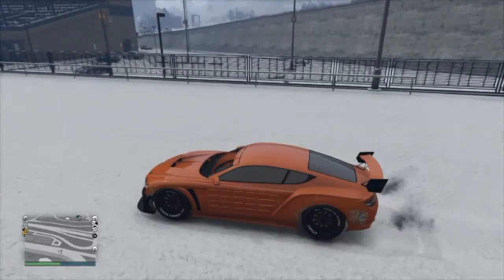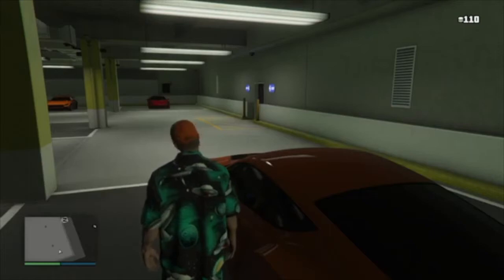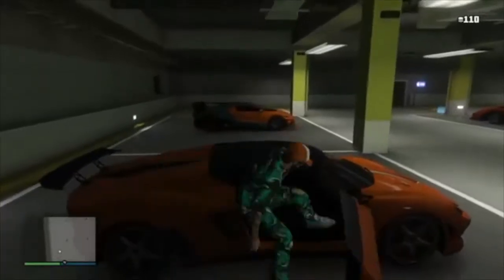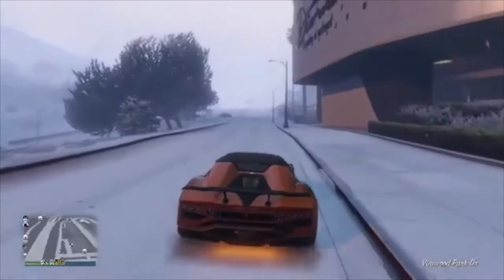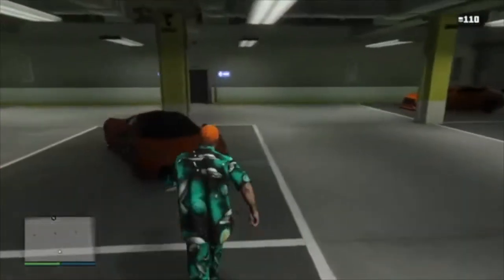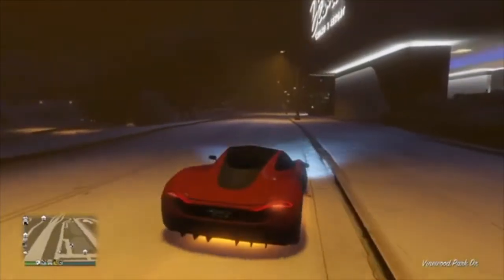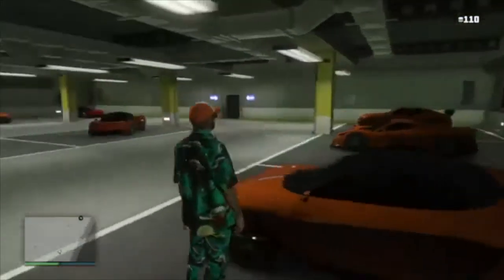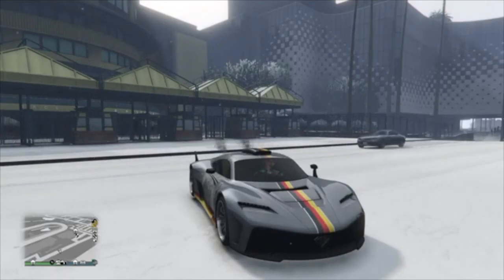What's The Best Car To Drive In The Snow? - GTA Online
Drew's Honeybees -

Deviious Games -